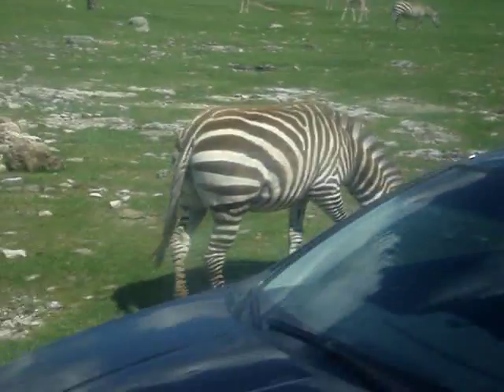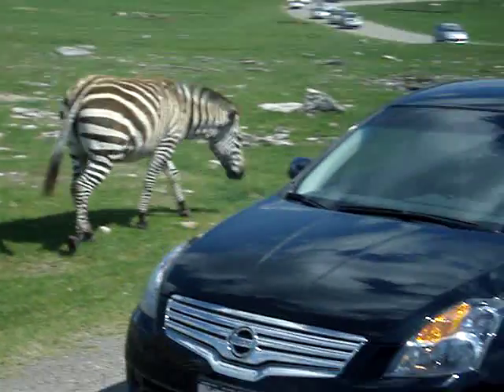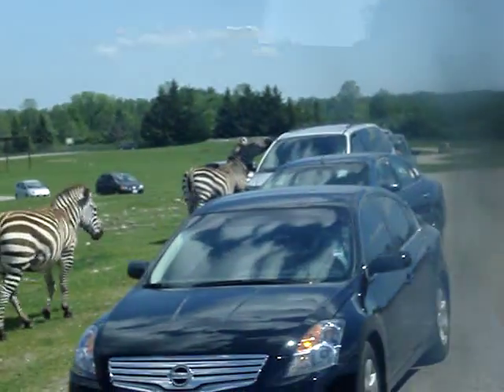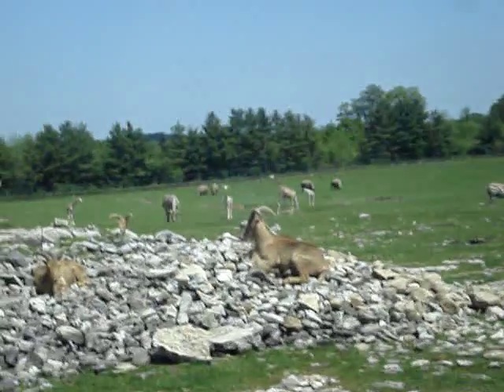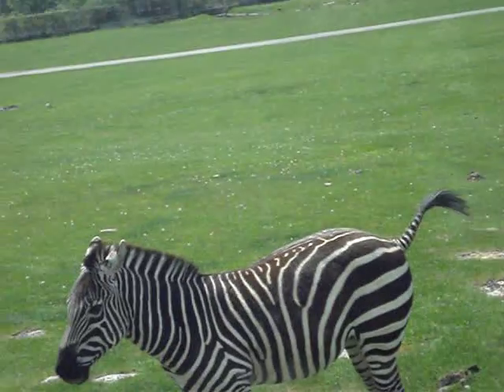Washroom Zebra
We were at African Lion Safari taking a video of the zebras within our tour bus when all of a sudden a zebra happen to answer the call of nature right before our eyes.